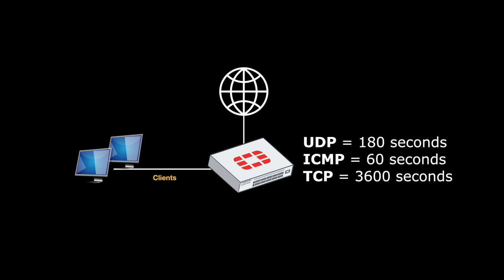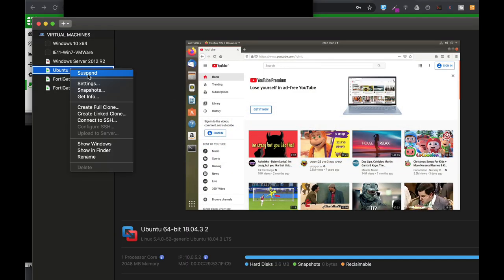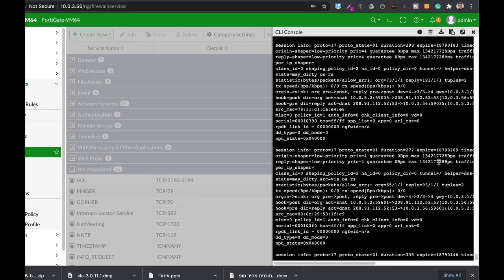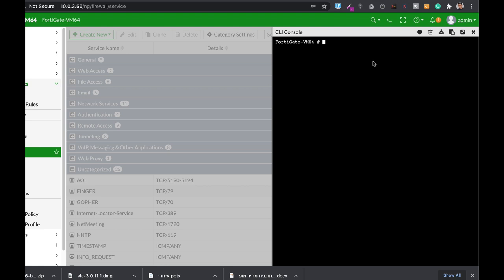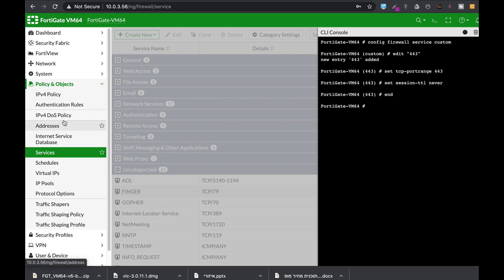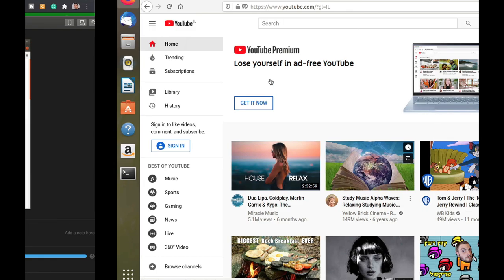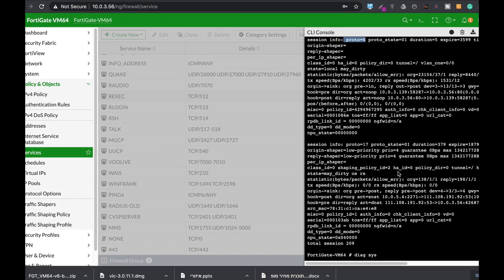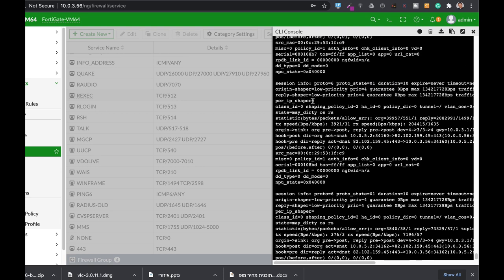Never-Ending Session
There are cases when you need to set our TCP or UDP session timeout to never. that is the case for very specific services in different industries

My Books
Fortigate Firewall admin pocket Guide e-book

1. Windows internals part 1
2. Memory forensics
3. malware analysis
4. the art of invisibility
5. cryptography and network security
6. attacking network protocols
7. Machine learning and security

MY FortiGate FIREWALL

MY MACBOOK